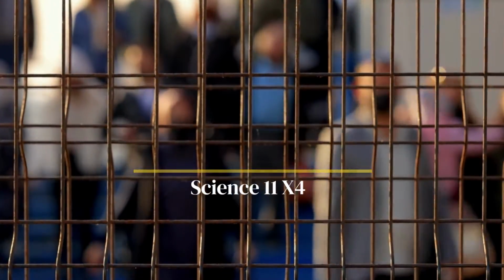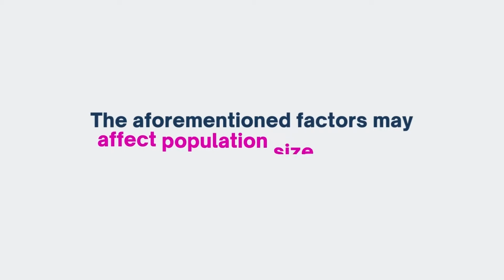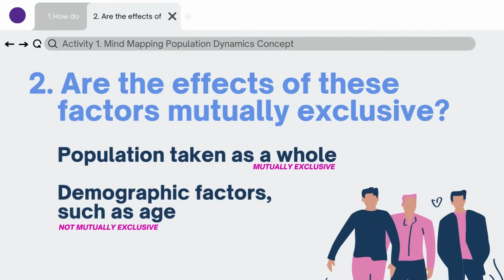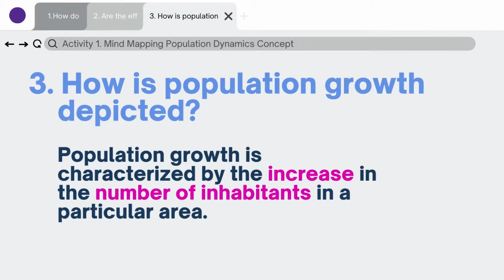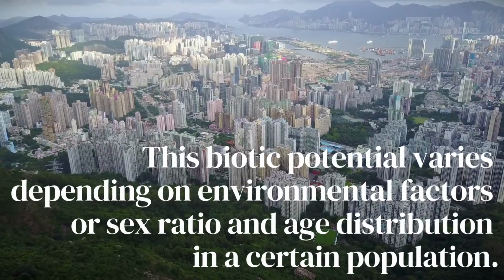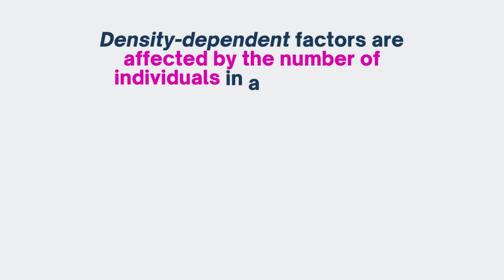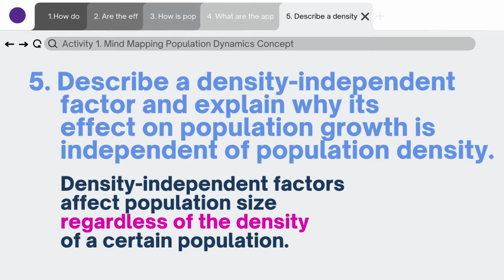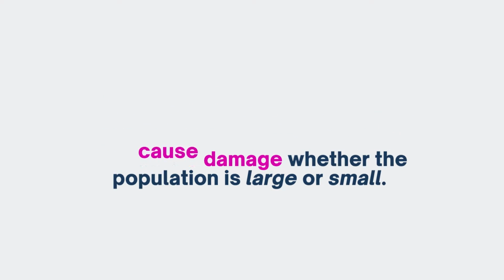Science 11 X4 Group 5 Activity 5